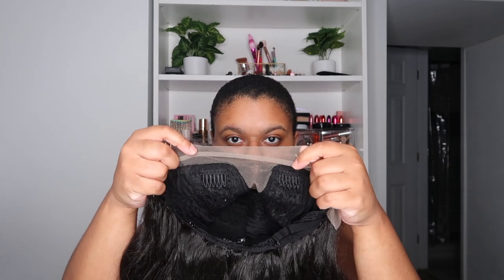GLUELESS INSTALL! Sensationnel Synthetic Hair Vice HD Lace Front Wig - VICE UNIT 8 | EBONYLINE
sensationnel vice unit 8 sensationnel synthetic hair vice hd lace front wig - vice unit 8 sensationnel wig wigtypes